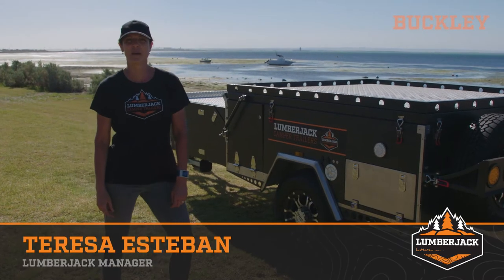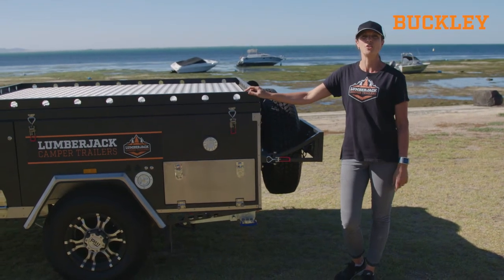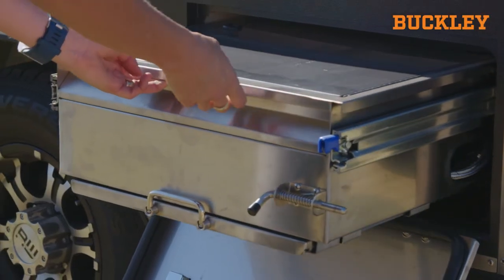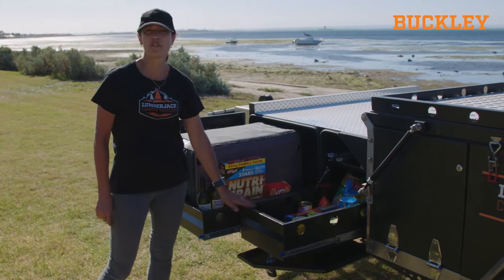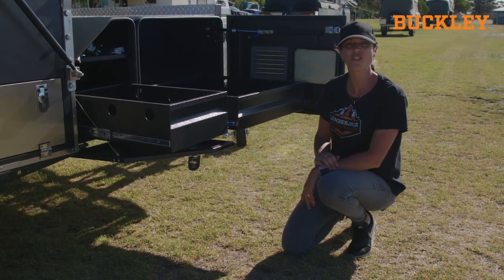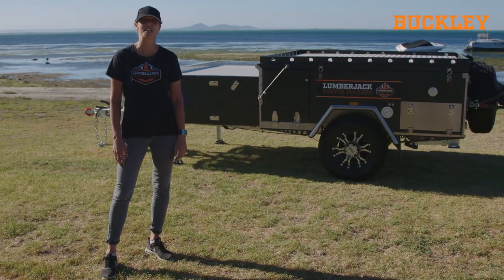Buckley Introduction - Lumberjack Camper Trailers